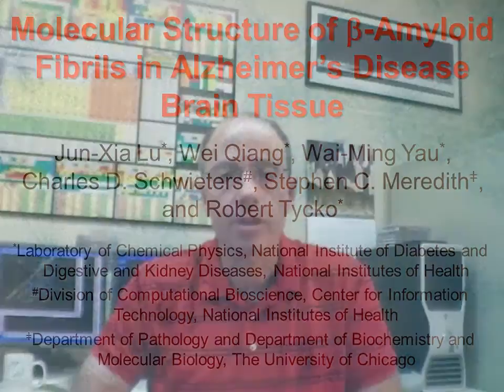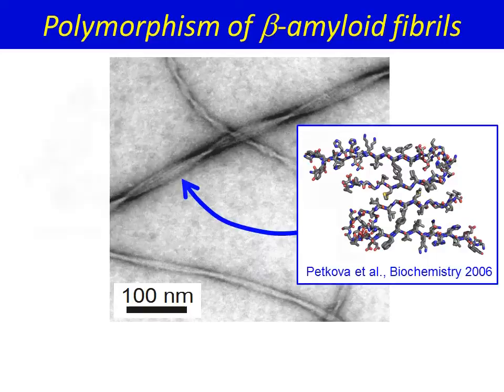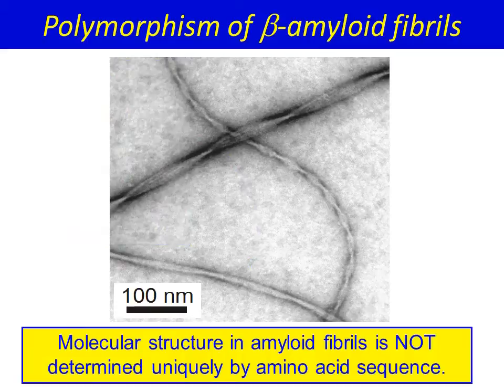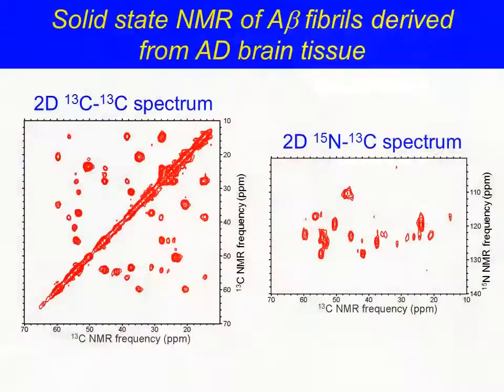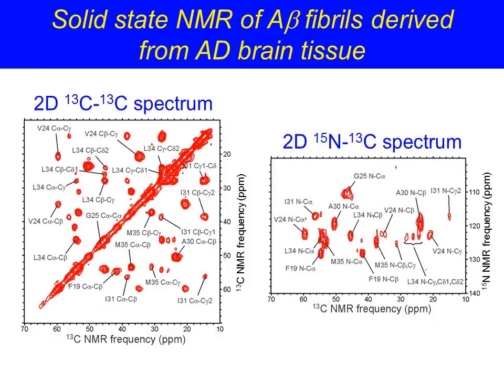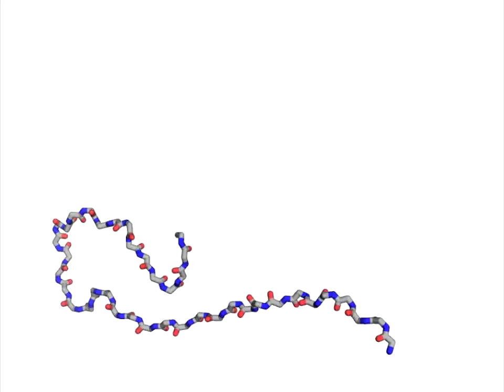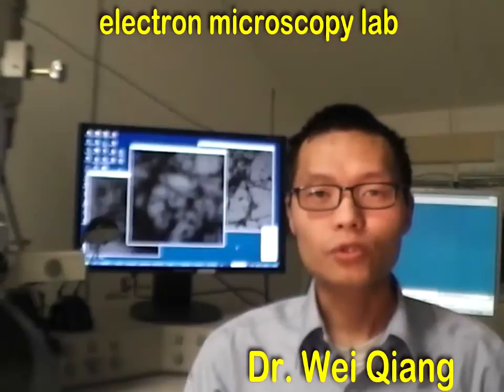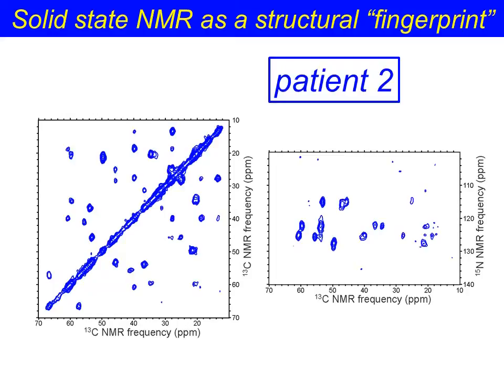Molecular Structure of β-Amyloid Fibrils in Alzheimer's Disease Brain Tissue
Robert Tycko and colleagues find that amyloid fibrils derived from AD patient brain tissue reveal a single predominant structure within a patient sample but with key differences between samples, raising the interesting possibility that there may be links between fibril architecture and individual disease trajectories.